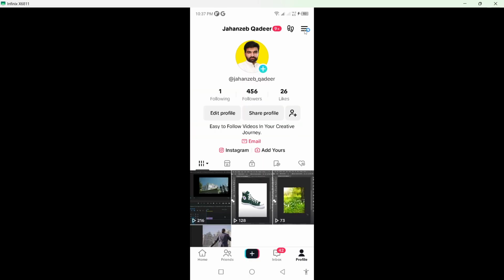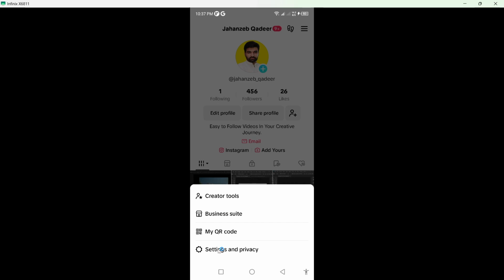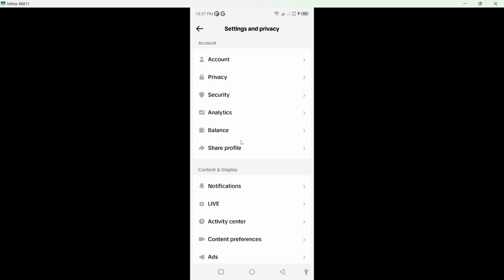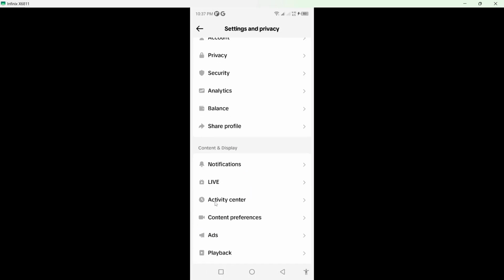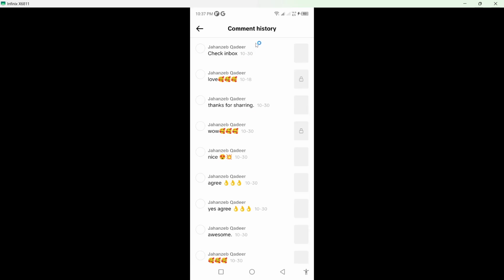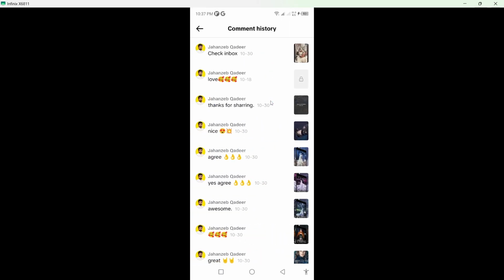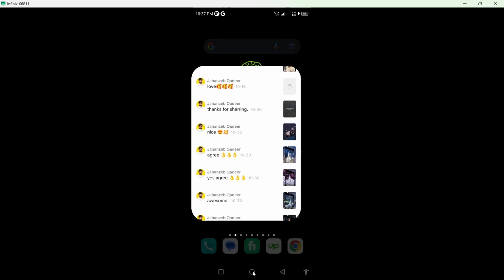How to Delete Comment History On TikTok (2024)